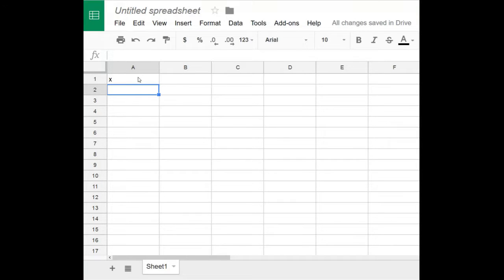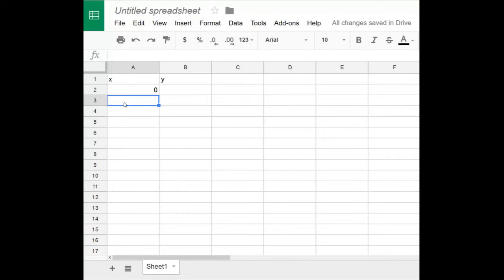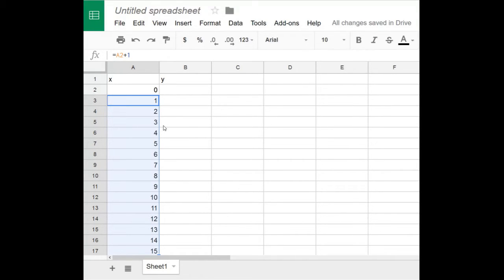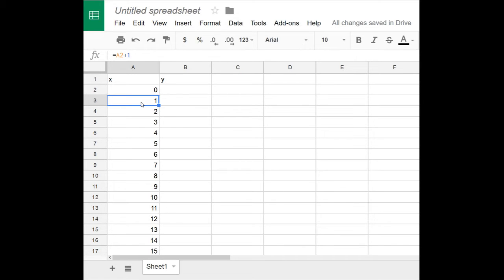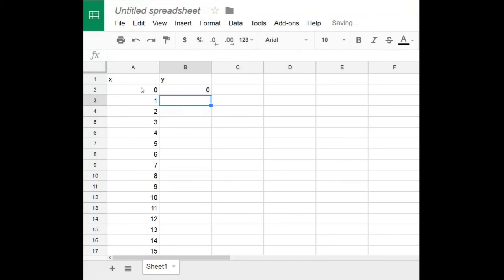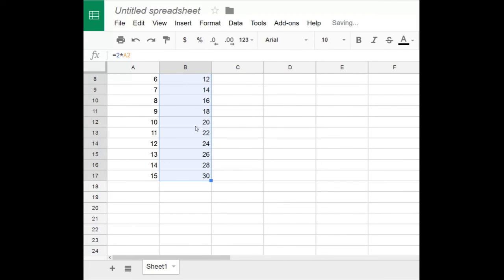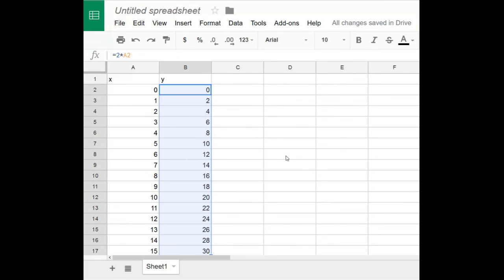Sheets 01: Writing and Applying Formulas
If you would like some more explanation, try this article as a supplement: